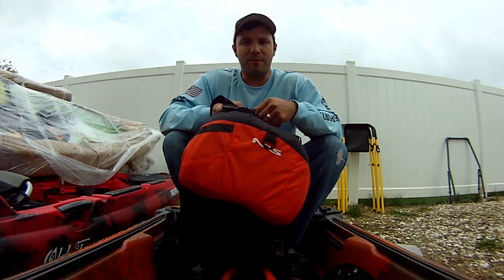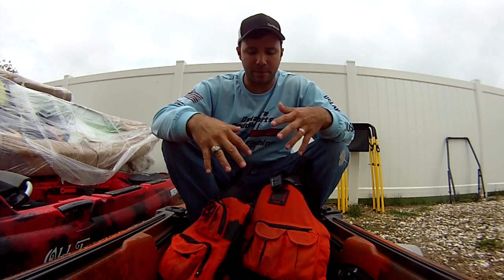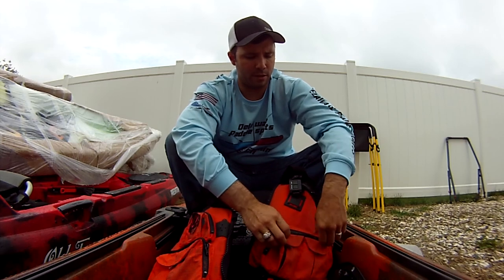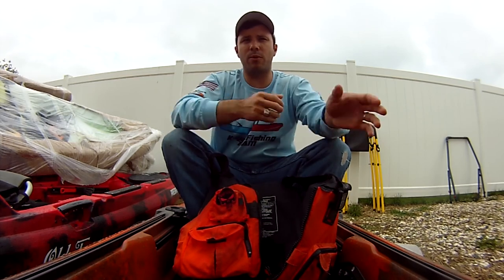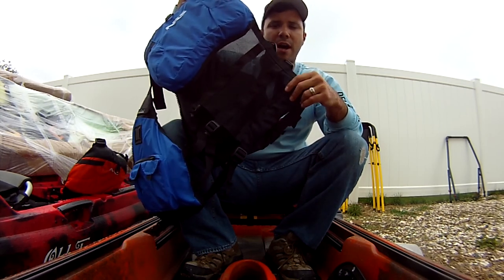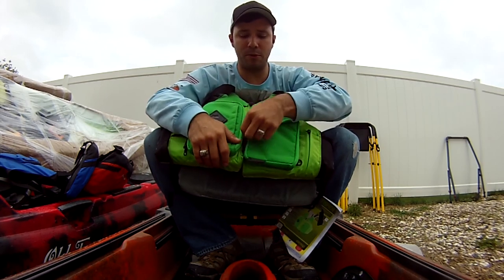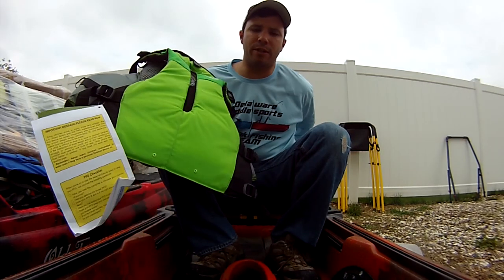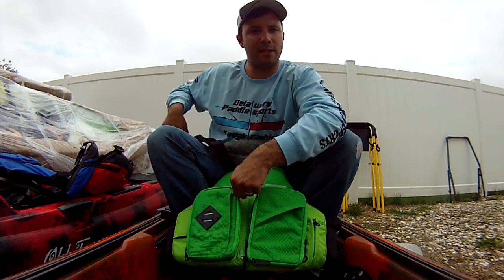How to Buy a Fishing PFD Life Vest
Astral vs. NRS chinook

Both are excellent choices, this is just the reasoning I used to stick with the chinook.

Native Watercraft Slayer Propel 13 Hidden Oak.

Filmed with V.I.O. POV (VIOPOV) JVC Adixxion

BeyondTheBounds is an outdoor channel showcasing the great outdoors and adventures to be found in areas across the East Coast and where ever travel takes us. I hope to provide footage of some excellent destinations in the Maryland, Delaware, Pennsylvania, Virginia and East Coast to assist you the viewer with picking your next outdoor adventure, whether it be fishing, hunting, golf, hiking, camping, or biking. Where ever you may go BeyondTheBounds.

Mid-Atlantic Kayak Fishing

Maryland Kayak Fishing

Kayak Tournament Fishing

DelMarVa Fishing